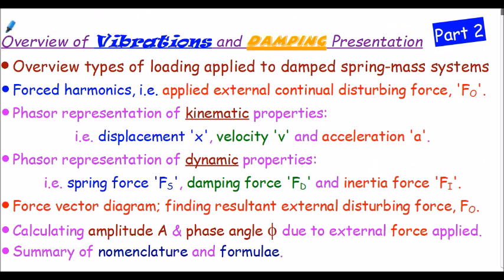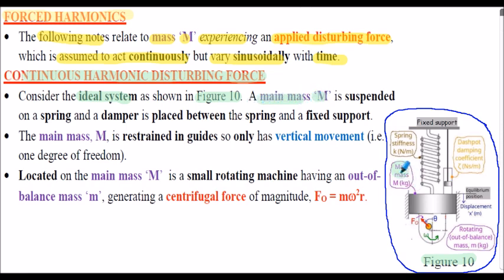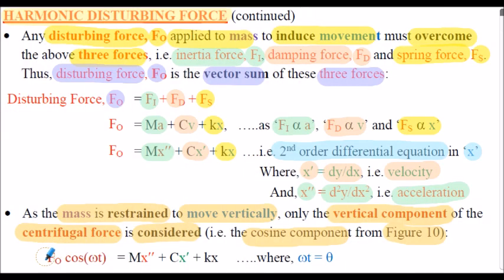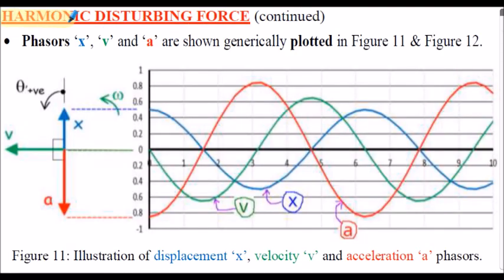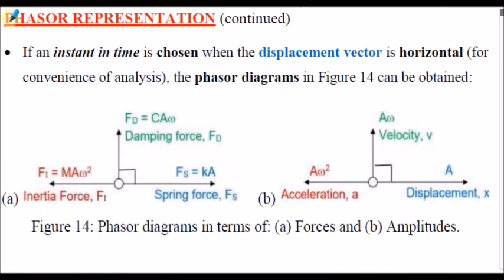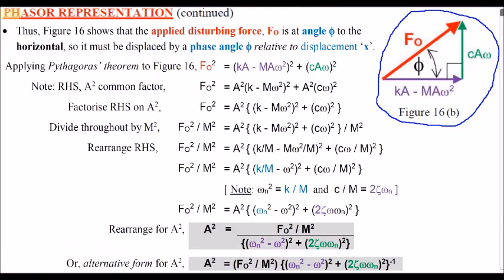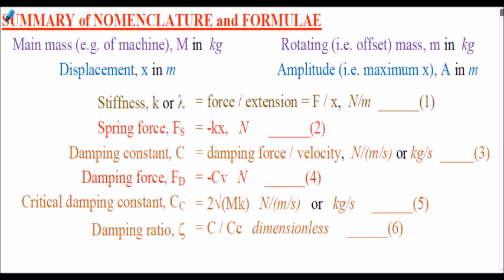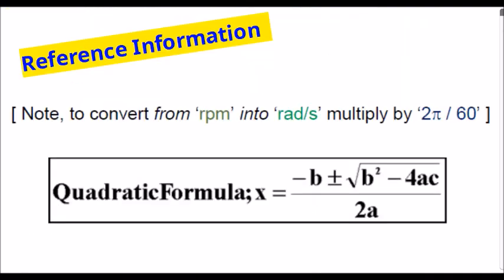Vibrations - Part 2 - Theory of Forced Vibrations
This video is the second part of four separate presentations related to 'vibrations and damping'.  The ultimate aim of this series of lectures is to outline to Technician Engineering students, the backround, terminology, nomenclature and equations associated with analysing simple damped mass-spring systems, when a disturbing force is applied to the system.

Overview of lecture presentations:
Part 1 - Introduction.
Part 2 - Underpinning theory and development of equations.
Part 3 - Application of equations to solve various questions.
Part 4 - Further questions.